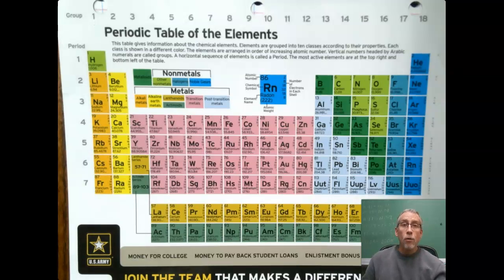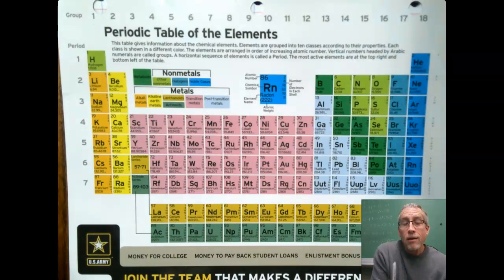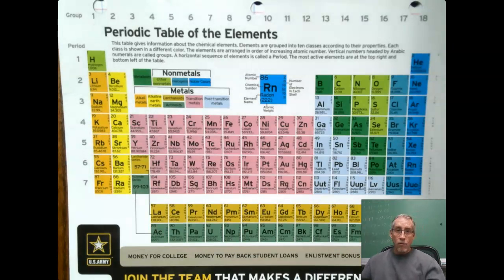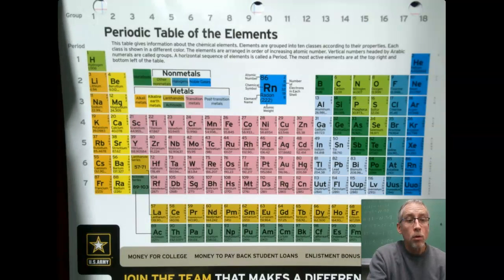Q3: never form ions